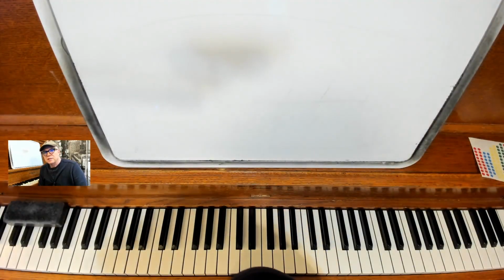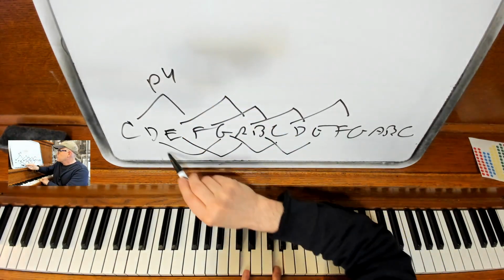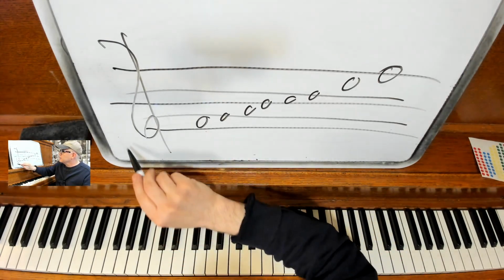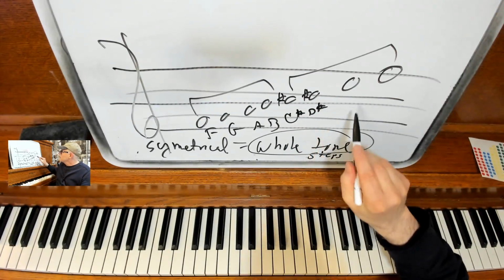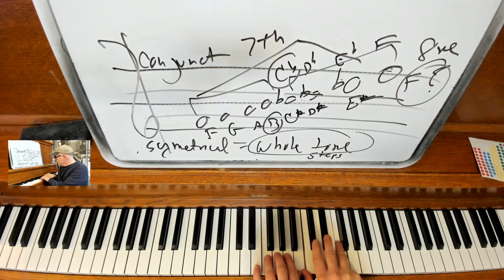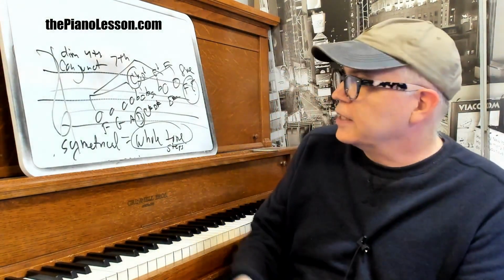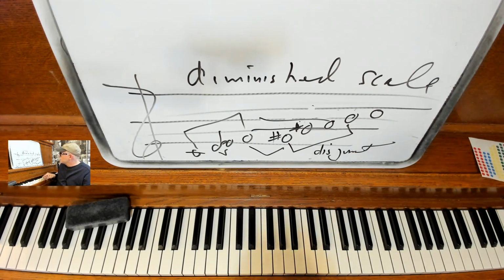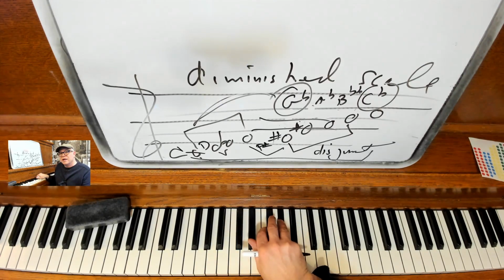The Truth About the Big Lie of Music Theory!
As seen on Opensignal 5-10-23 Tetrachords You've Never Heard Of and Need to Know.